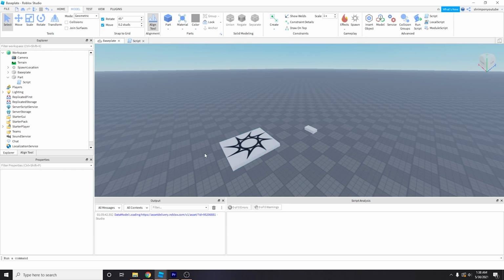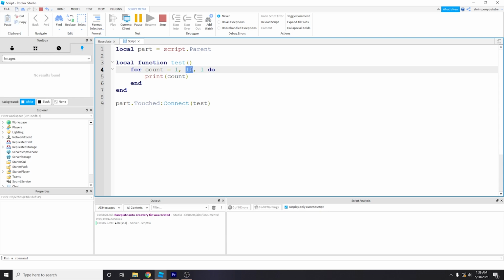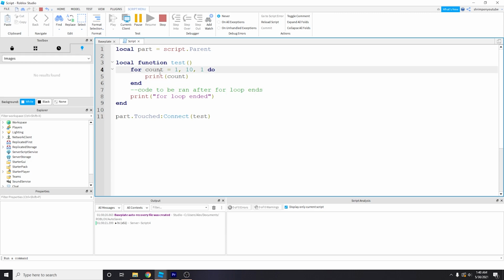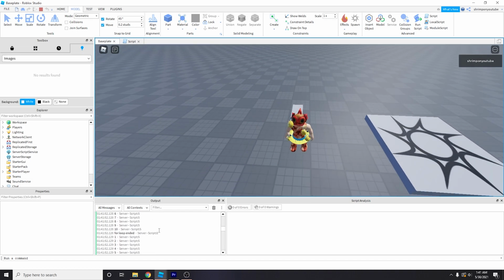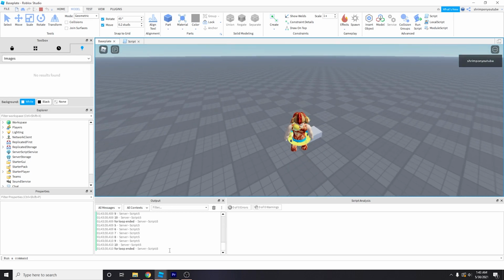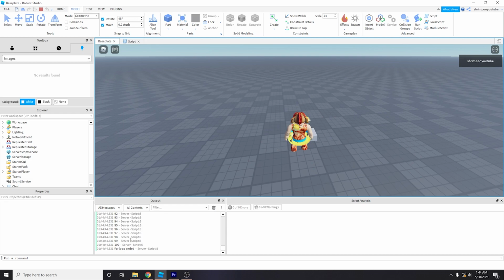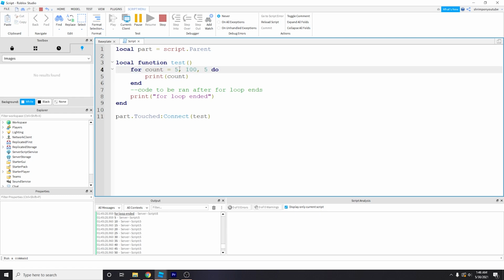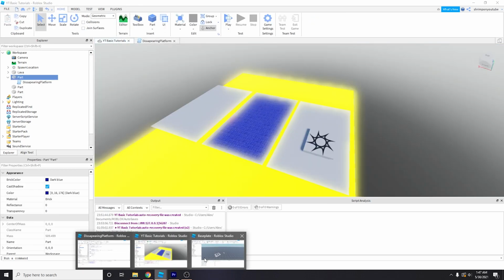2021 Basic Roblox Scripting Tutorial - Using For-Loops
In this tutorial, we have a brief breakdown of what for-loops are in Roblox and how to use them. We explore the starting value, the ending value, and the stepping value. In the next tutorial, we will be using for-loops to create a fading trap block.

Follow all of these to join our next challenge!